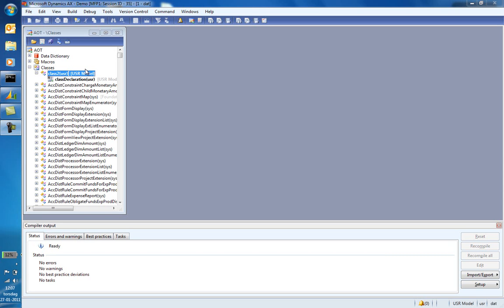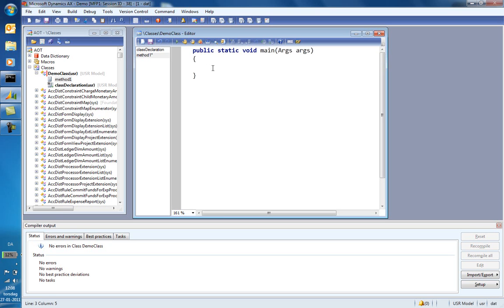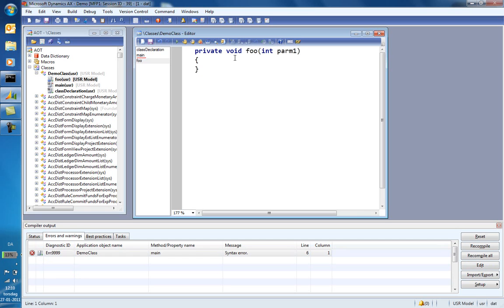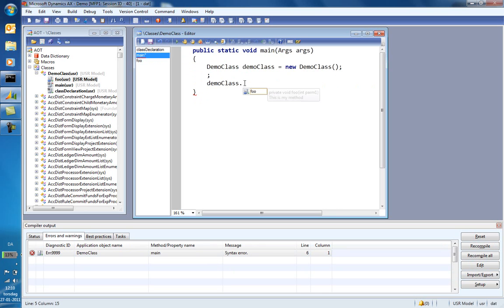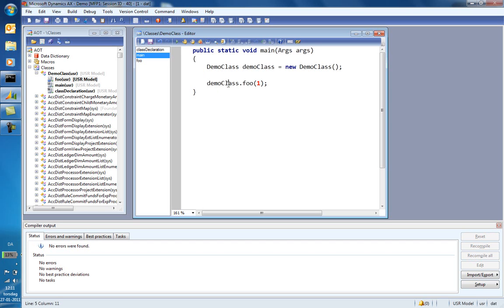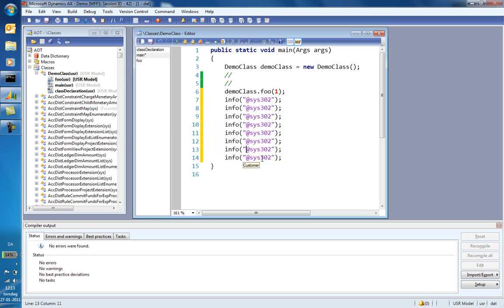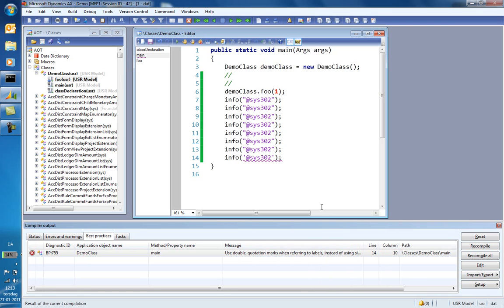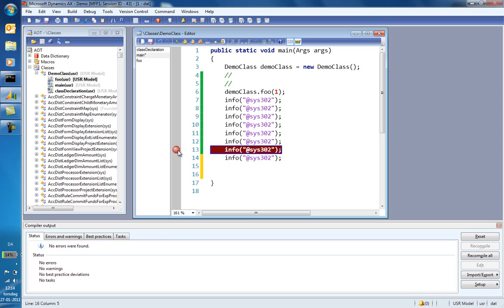The new Dynamics AX 2012 Editor. Part (2)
A new video recording the new Dynamics AX 2012. Original video Have fun :)